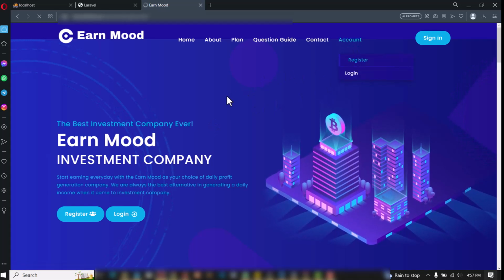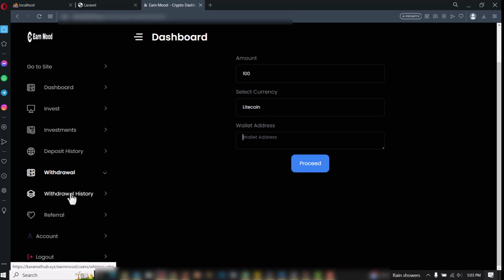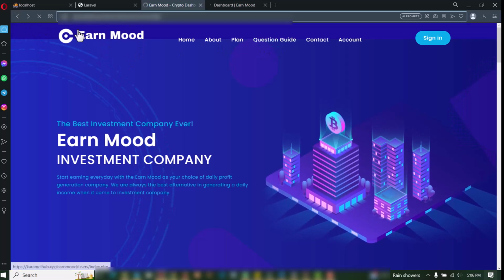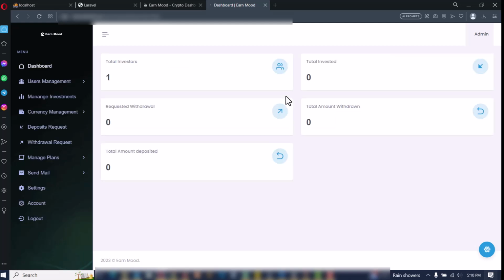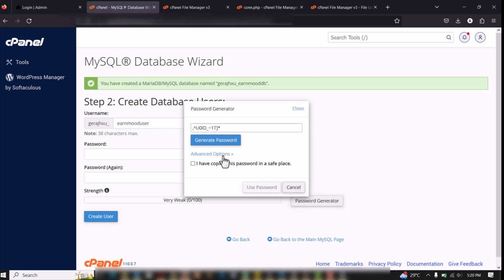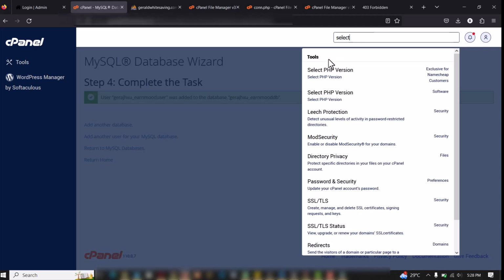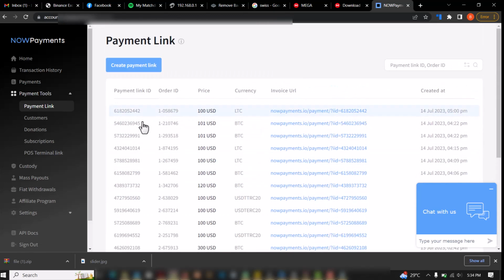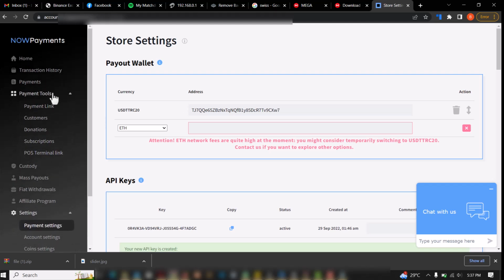How To Create An Advanced Bitcoin Broker and Cryptocurrency Investment Website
In this video, you will learn How To Create An Advanced Bitcoin Broker and Cryptocurrency Investment Website

This is a powerful ultimate solution for managing your HYIP Investment Platform. With this script, you can set up your investment platform within an hour without programming knowledge. It provides the most powerful setting panel, where you can manage every setting very easily.

Features
👉🏼 Complete solution for a HYIP investment platform.
👉🏼 Automatic Payment Gateway (Nowpayment)
👉🏼 Admin and user profile management with advanced control.
👉🏼 Different Wallet Balance
👉🏼User Can Invest With Different Crypto Currencies
👉🏼 Accounting system to maintain user account balance separately.
👉🏼Deposit, withdraw & investment feature for investors.
👉🏼Manage investment schemes with various options.
👉🏼 Built-in Referral tracking (one level) with a commission system.
👉🏼 Rewards options on deposit and new signup.
👉🏼Most popular currencies and automatic and live exchange rates.
👉🏼Multiple payment methods such as PayPal, Bank Transfer, and Crypto Wallet.
👉🏼Advanced settings for Application management.
👉🏼Add charge or bonus to user accounts.
👉🏼Manually review and approve transactions.
👉🏼Clean, modern, premium-looking UI interface.

These videos are strictly for educational and training purposes, therefore I do not  guarantee that you will make as much more money like I do. I have been in the online business space for the past 9years and my results are typical.